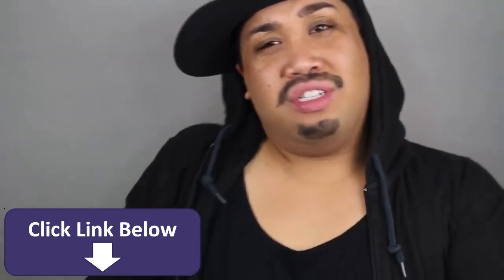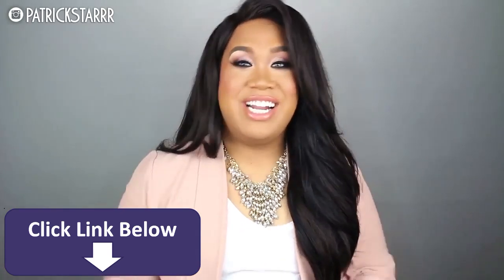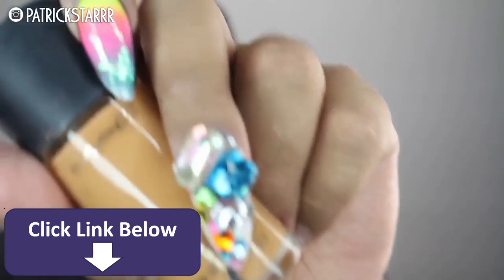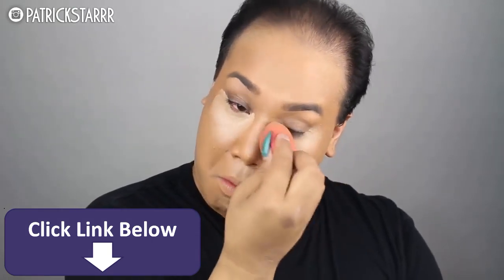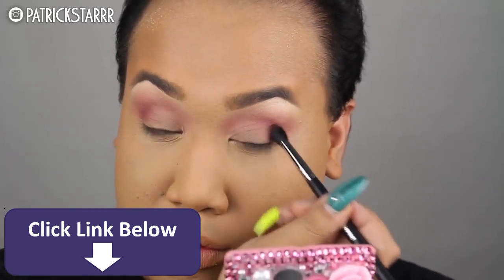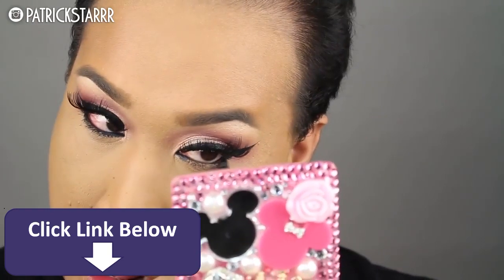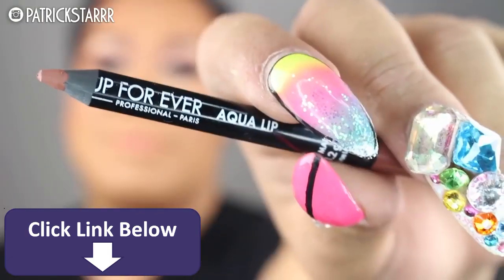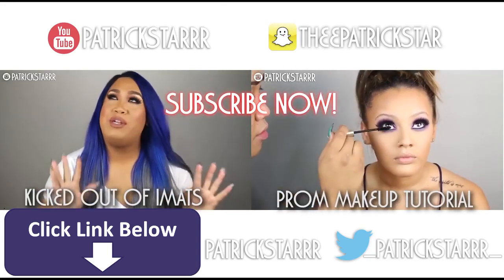Prom Makeup Tutorial